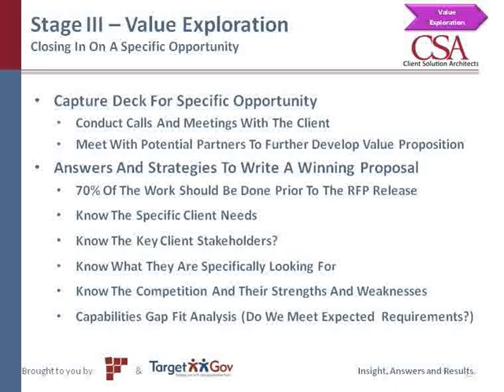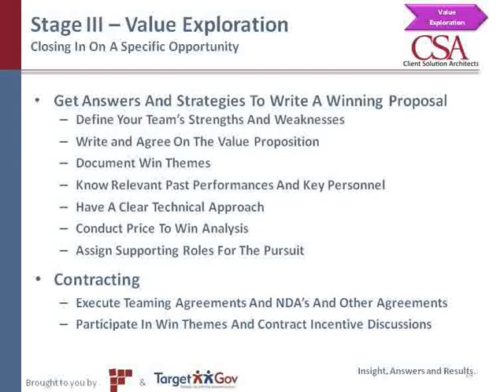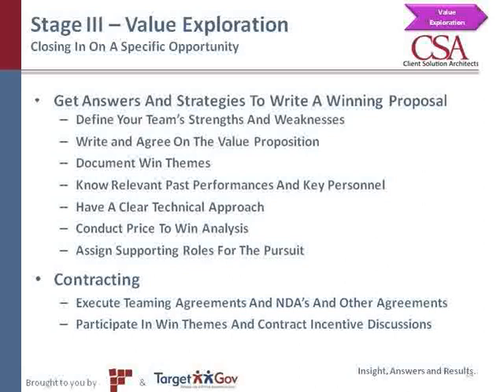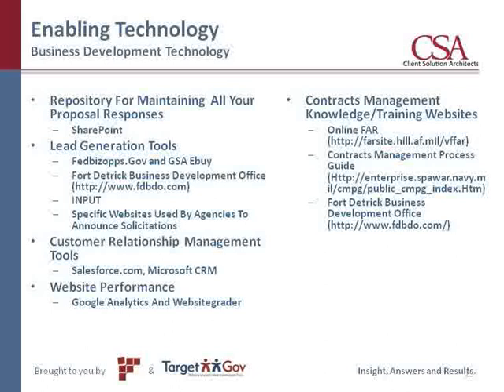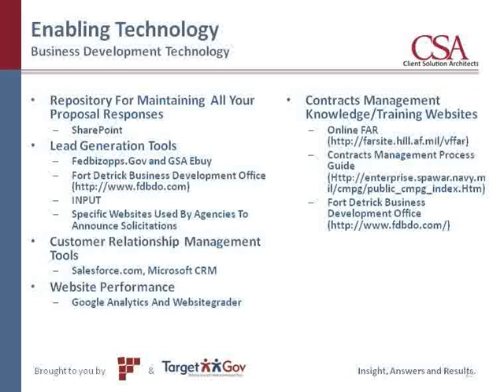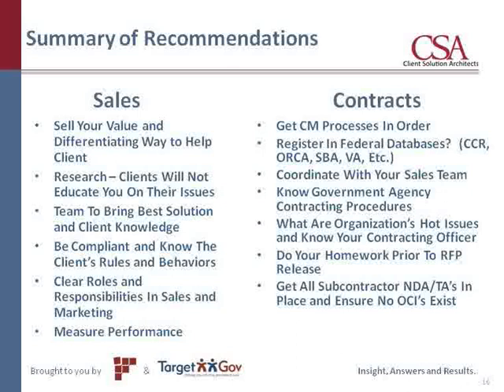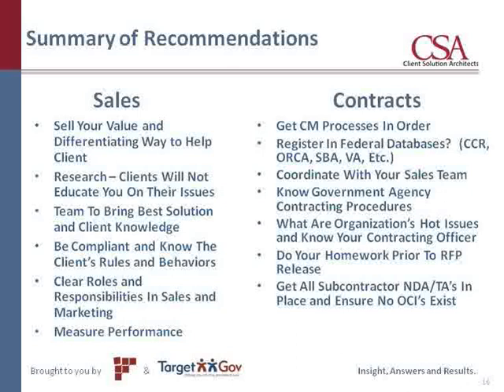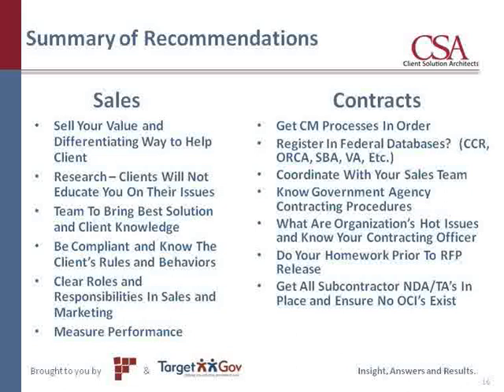The Fundamentals of Capture Management -- Pt 2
In this course, you will learn the fundamental of capture management and the key processes to execute in capturing federal contracts. You will learn the business development, client relationship, competitive intelligence and client intelligence needed to prepare and submit compelling proposals that are winners.